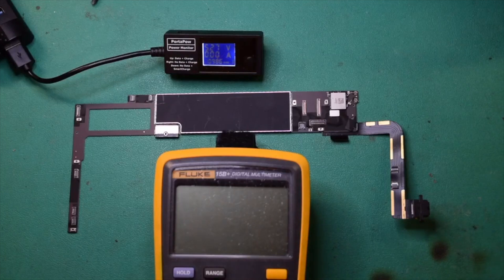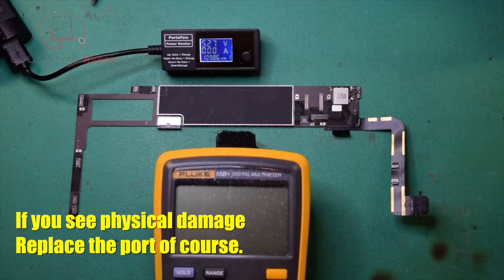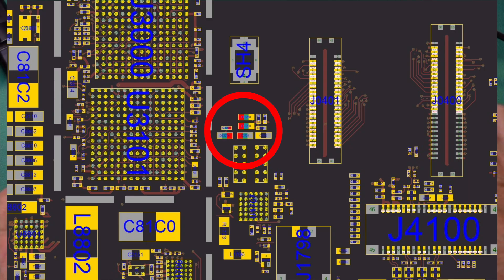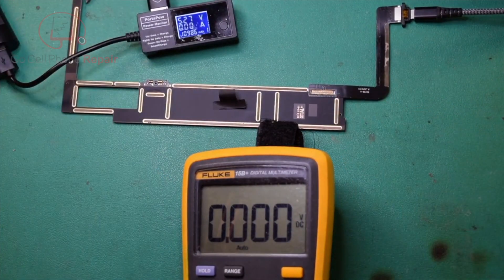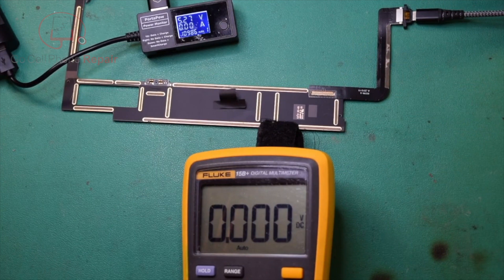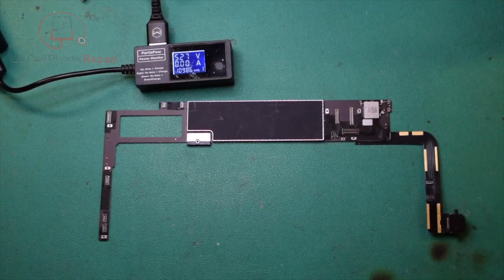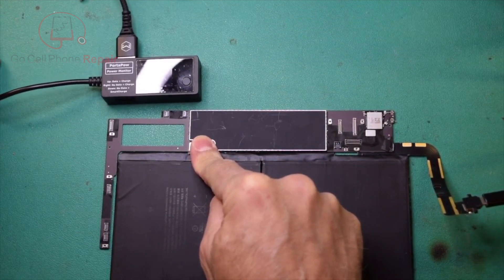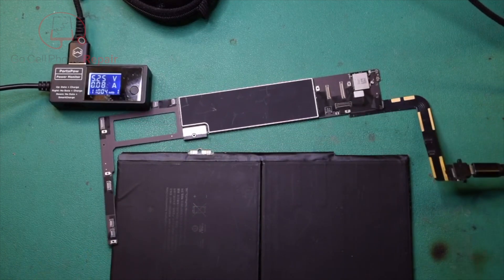Does this iPad 7 have a bad charge port, or is it the charging IC?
When your iPad won't charge you may need to replace the charge port but sometimes there may be a different component causing the problem. In this case we can perform a test with our multi-meter that may help diagnose where the problem lies. In the case of an iPad 7 that won't charge, there are four prime suspects. The charge port, the charging IC (Tristar), the power management IC, and bad solder joints under the CPU. We hope that it is not the latter as that can be considerably more work than any of the other possibilities. In this video I'll show you one of the first things that I like to check which can often point us in the right direction with regard to solving the problem.